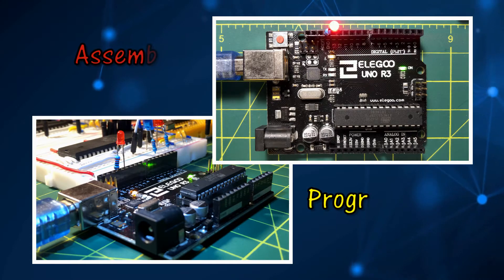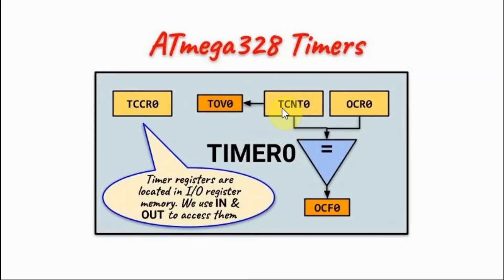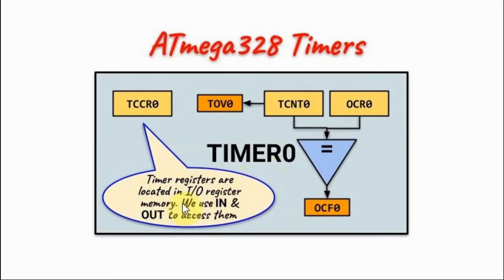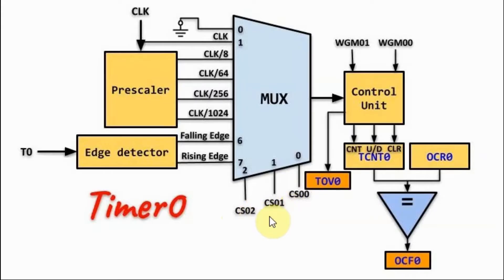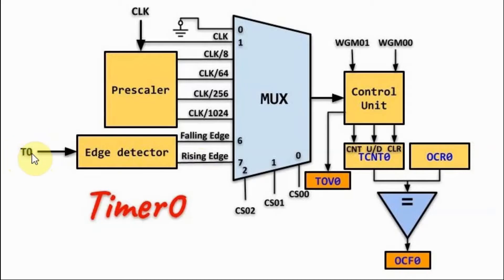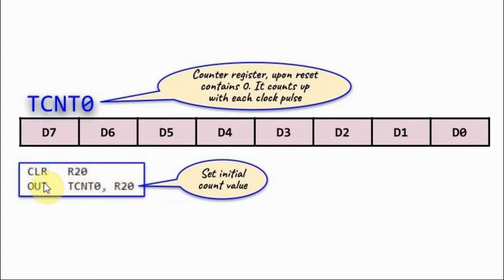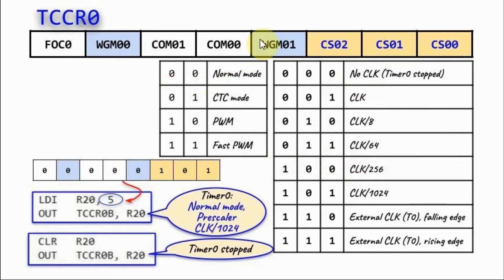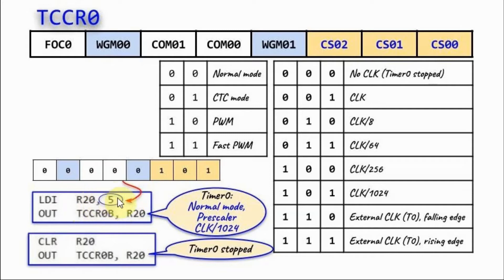Assembly via Arduino (part 12) - Programming Timer 0